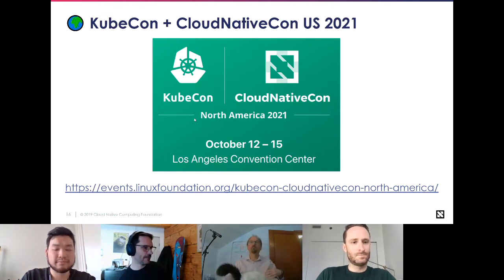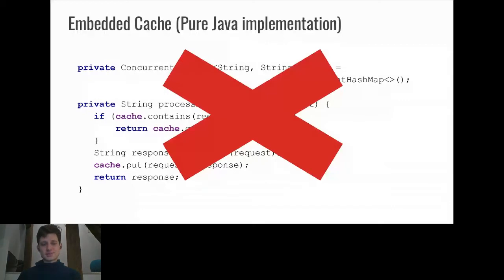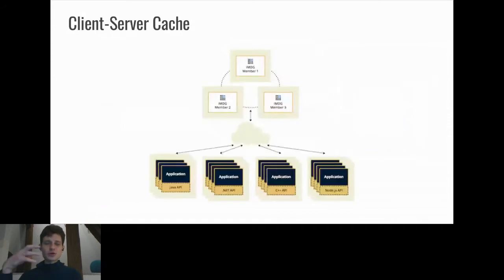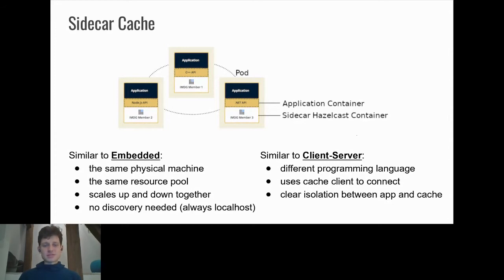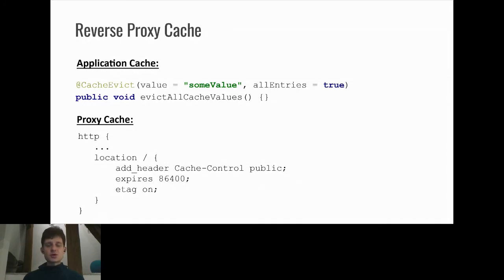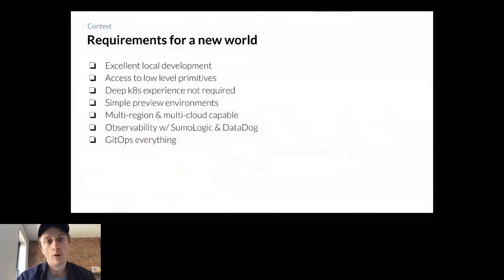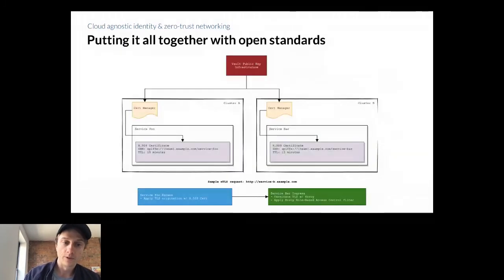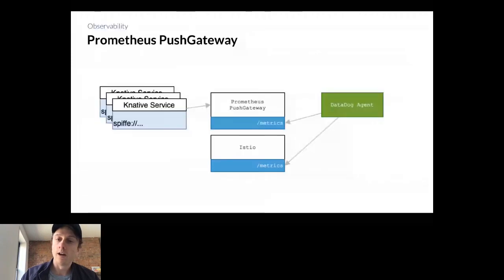March 2021 Eastern Canadian CNCF Meetup: Caching patterns and Knative tooling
- Introduction, agenda and updates
- Talk #1: Architectural Caching Patterns for Kubernetes with Rafal Leszko
- Talk #2: Knative tooling & observability by The New York Times Auth team with Pete Saia